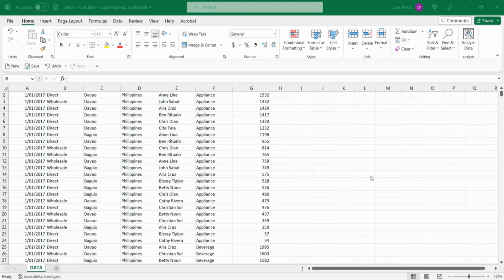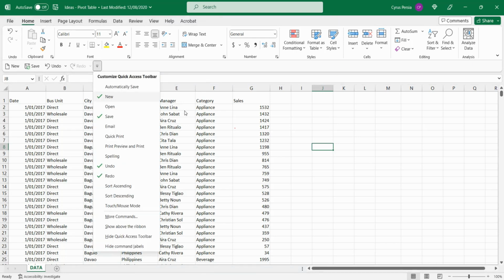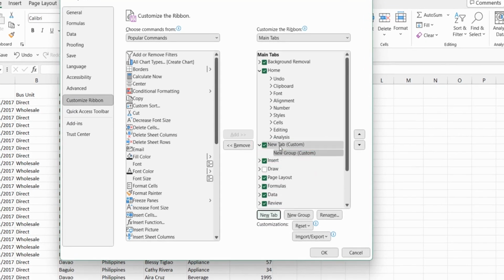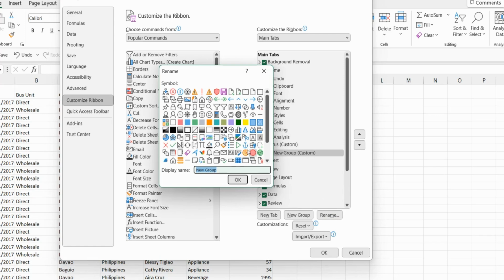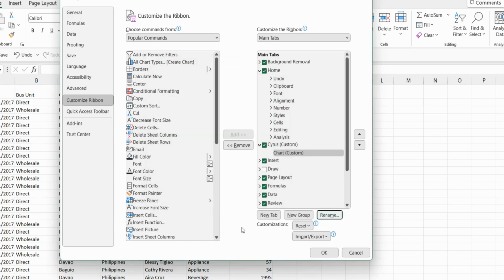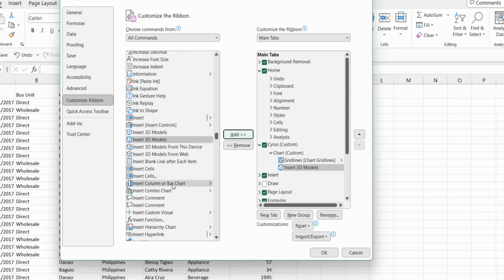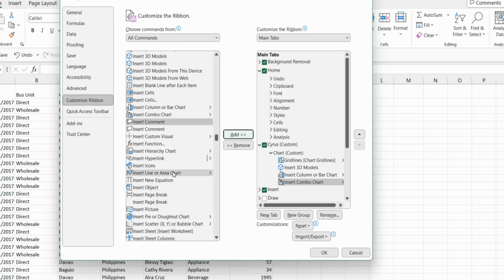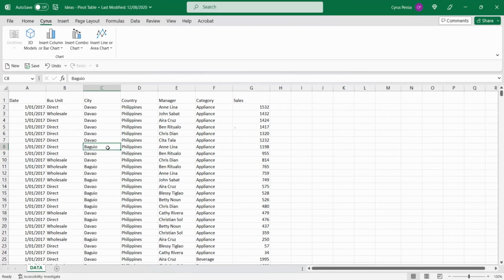How to Create NEW Tab in Excel Ribbon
The Excel Ribbon is a powerful tool that allows you to access various commands and features to make your work easier and more efficient. However, sometimes you may find that the default tabs in the Ribbon do not have the commands you need.

In this video, we will show you how to create a new tab in Excel Ribbon to add your own custom commands. We will cover the following steps:

Accessing the Excel Ribbon customization menu
Creating a new tab in the Ribbon
Adding custom commands to the new tab
Saving and using the new tab in Excel
By the end of this tutorial, you will be able to customize the Excel Ribbon to suit your specific needs, making your work faster and more productive.

Whether you're an Excel beginner or an experienced user, this tutorial is for you.